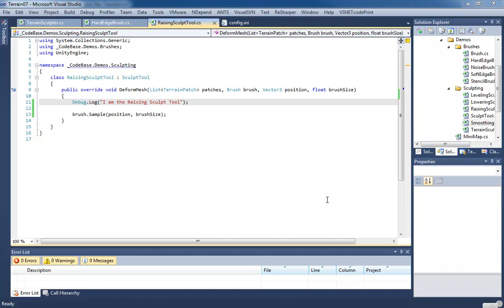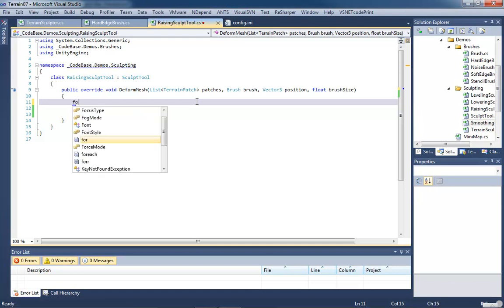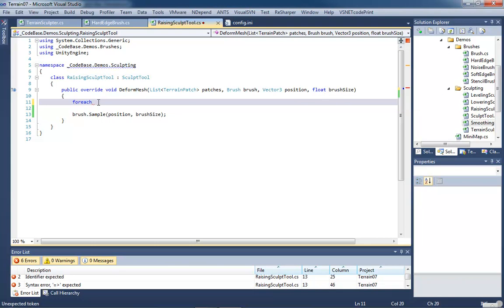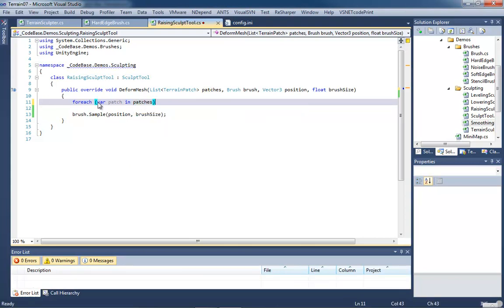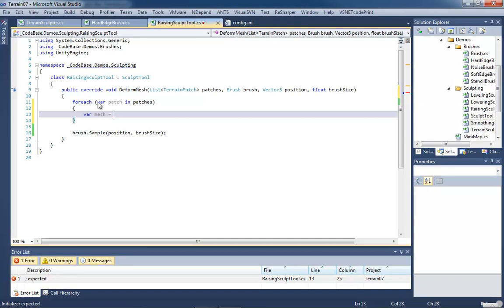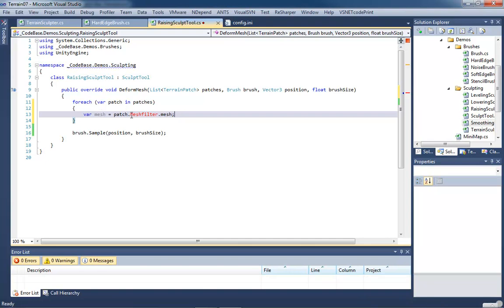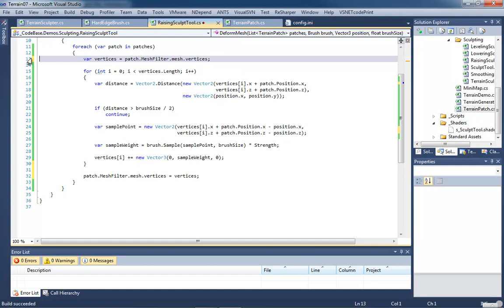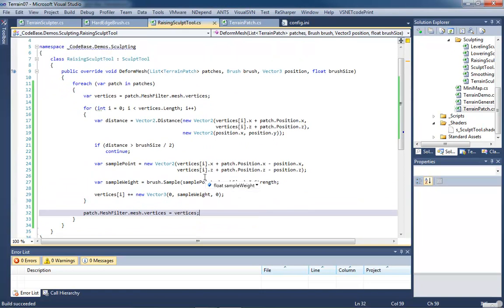🔴 Terrain Sculpting • R&D (15) • World of Sculpting • MMO Game Development with Unity • (Pt. 149)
Learn MMO Game Development with Unity - World of Sculpting - Terrain Sculpting - R&D (15).

Moving on with the development, we now implement the Raise sculpt tool, allowing us to increase the altitude of vertices as we paint over them.